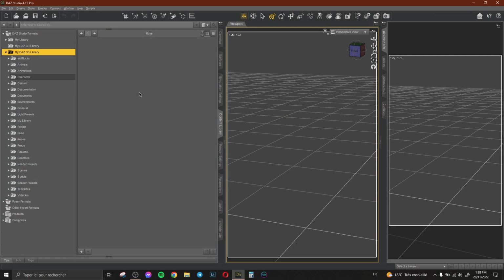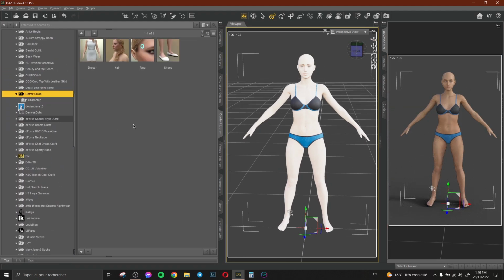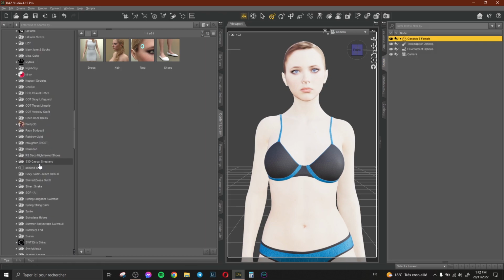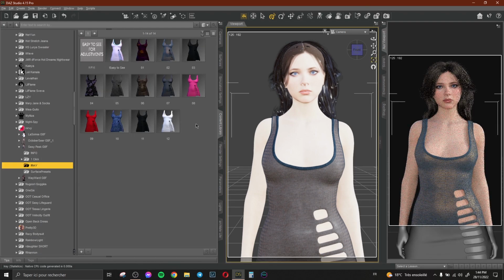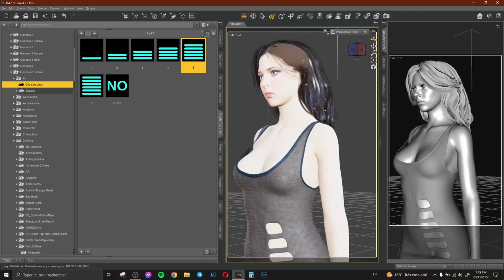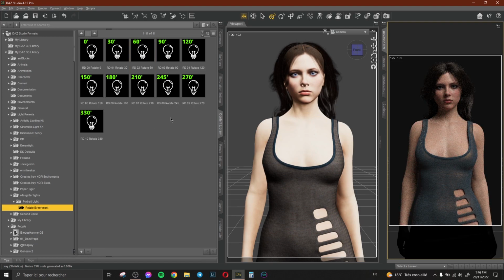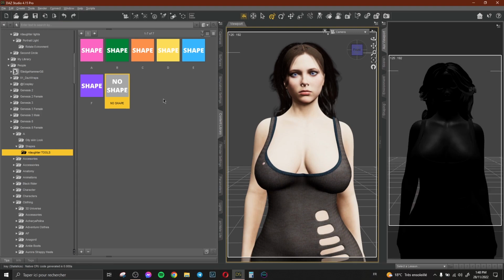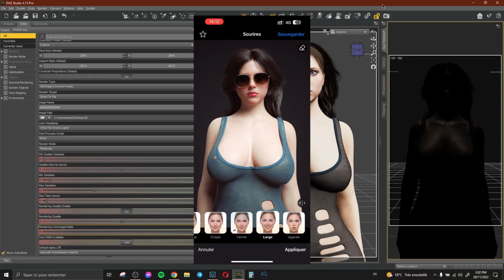Daz Studio | Making of this render and the secret smile!